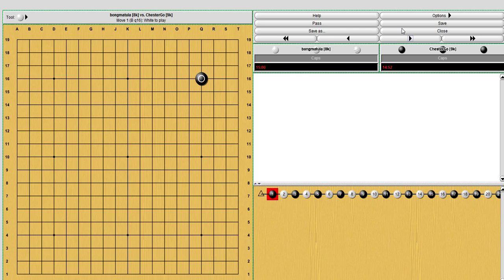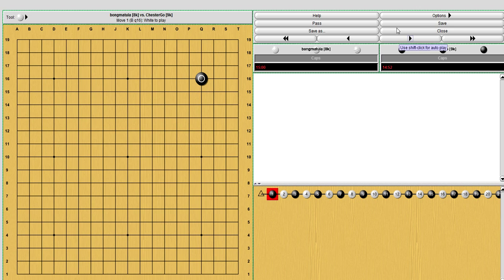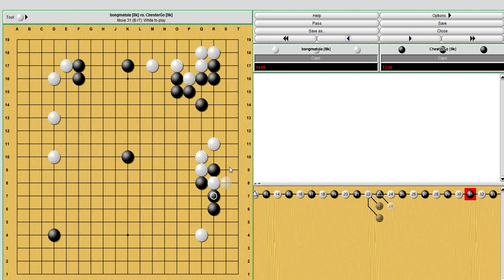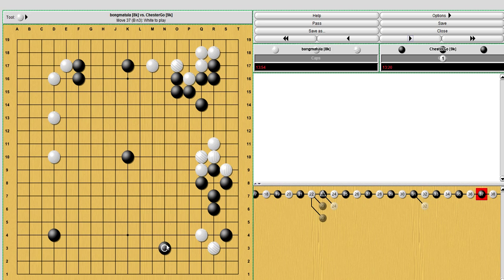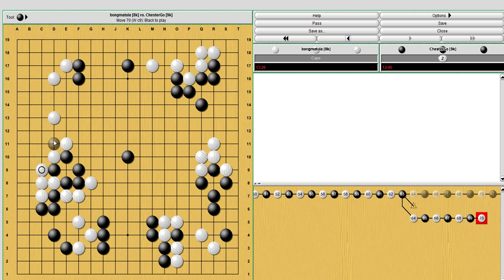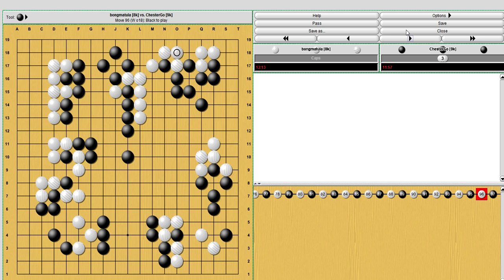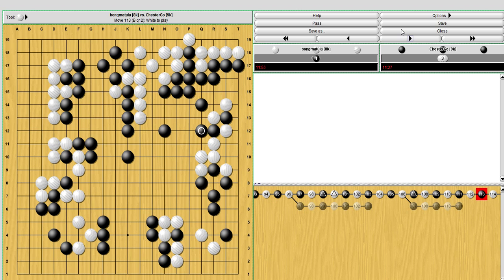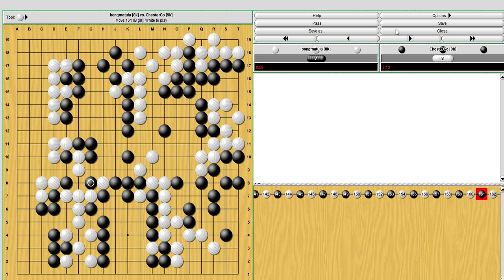Go Game 6 (9 kyu) Post Game Commentary Part 1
hey heres another post game commentary for you!  this one was a very close game so i thought id show it to you guys. also i have some pro games but theyre hard for me to understand but if you still want to see them then just let me know!

KGS Username: ChesterGo